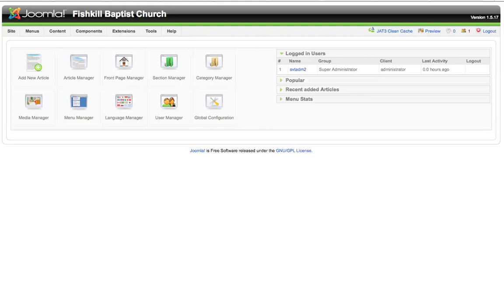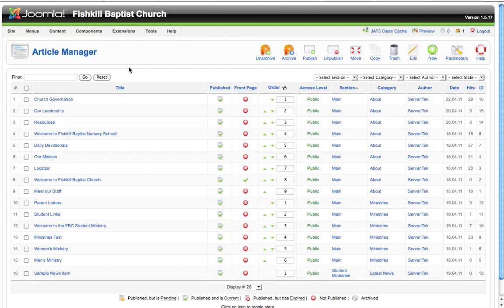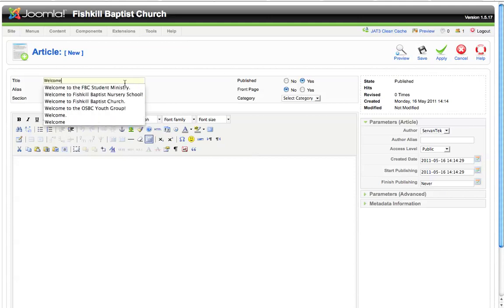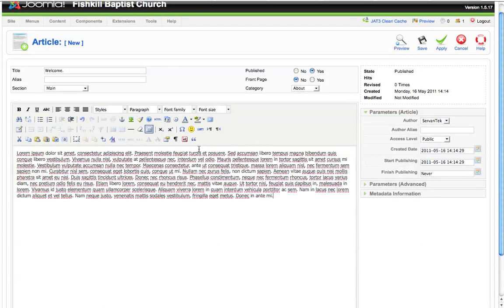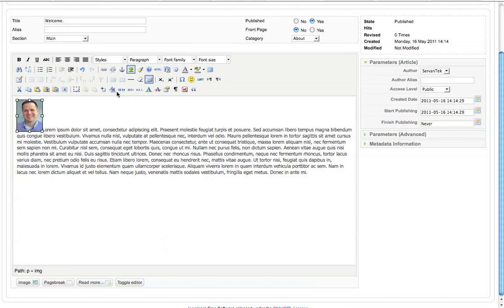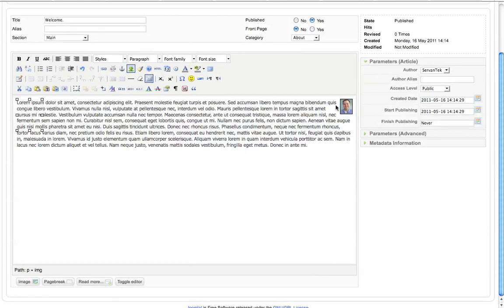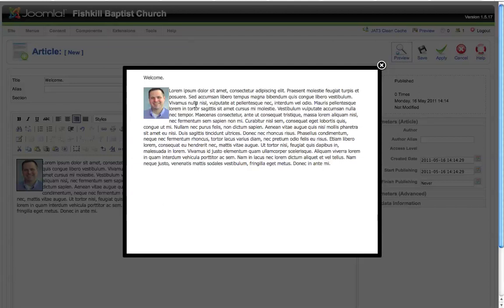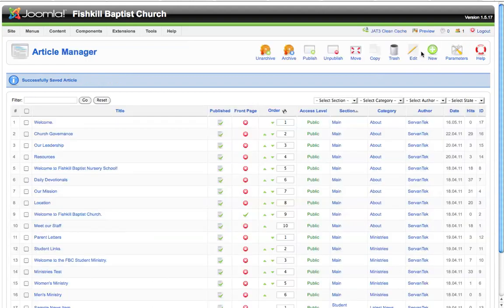Joomla Article Manager Tutorial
This tutorial video covers the basics of the Joomla article manager and how to add new articles and place images in your article content.